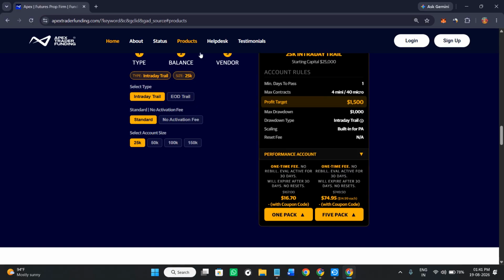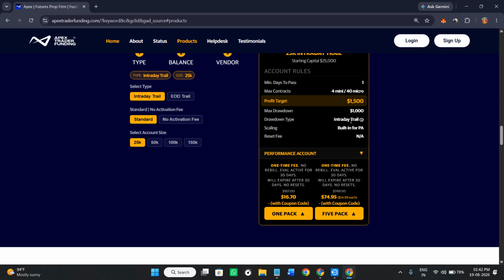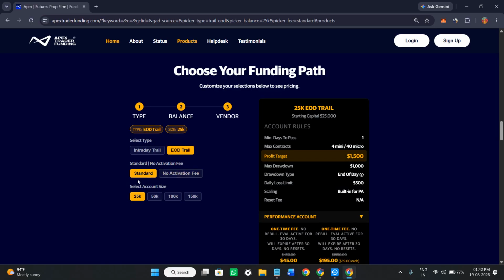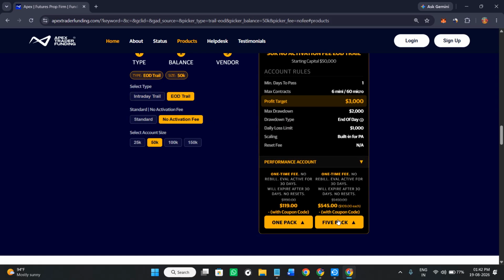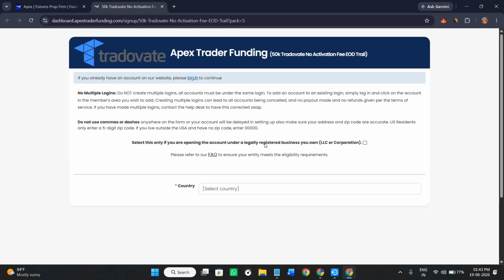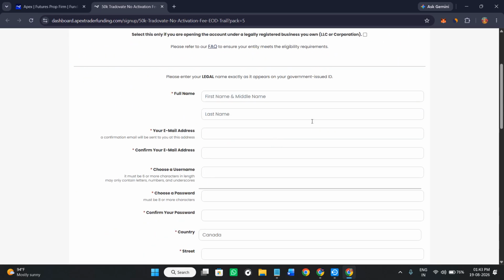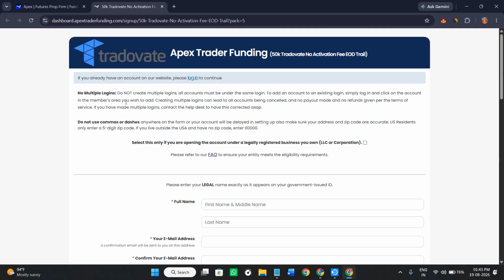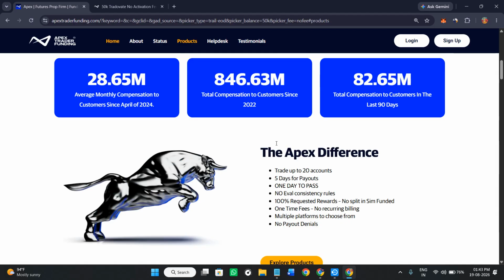How To Buy Multiple Accounts on Apex Trader [Full 2026 Guide]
Welcome to Token Tutorials! In this video, I will show you How To Buy Multiple Accounts on Apex Trader [Full 2026 Guide]